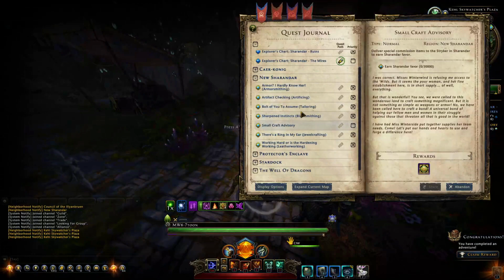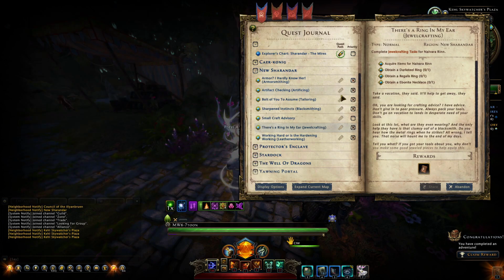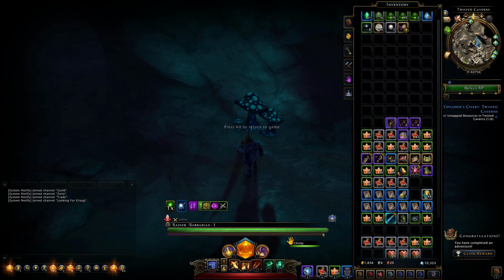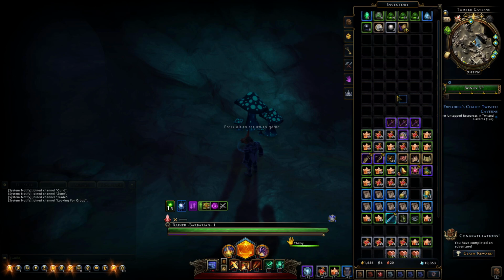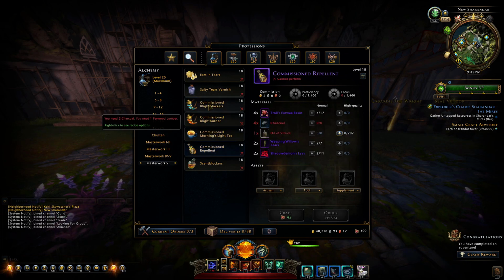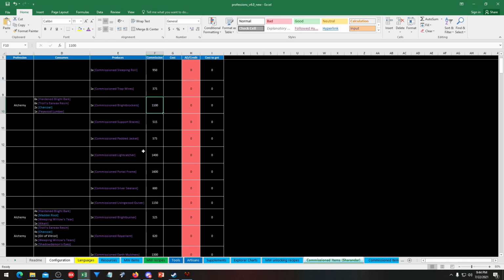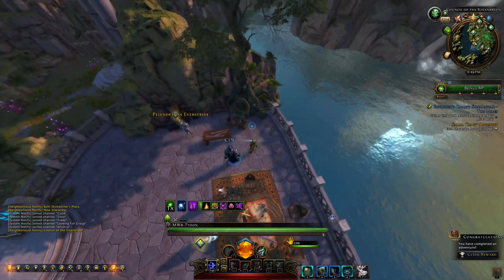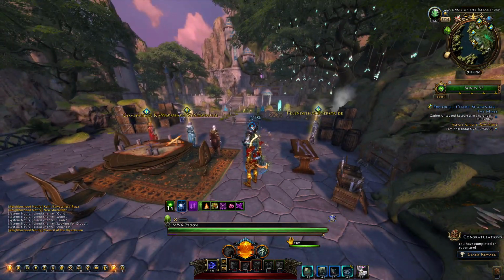Neverwinter: Masterwork 6 and 7! What I've learned so far!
Patrons: Adoniram, agazzzz, Alex, Amanda, PlanetAmeise827 (Die Unbeugsamen), Artem, Autumn Witch, Brian, Celeste Gave me Bronzewood (Xbox), Chris C, Chris P, Chris S, David J, DeathWatch, Frederic, Good Looking People, Edward, Etan, Exiled Templars, gacraddad, Gary, GBS Rage, Hubert, Ian, Imperium Legion, Jarrod, Jeff, john, Kate, Keith, Kevin, Krishna, Lorraine, Manuel, MathNotEvenOnce, Michael, MLK, MR Peter R, mutex, Ndecent, Nikita NW, Nisckis, Norman, Paco, ppwojtek, Ralexc, Robert, Robin, Romano, Rovan, RST, Scott, Seeker, Shagking007, Shawn, Stacy, sumplkrum, Tam, Tepes56, Thomas, TiFFy, Toothless, Trix, Walter, wolfgaidin, Zeph, Zeroskills